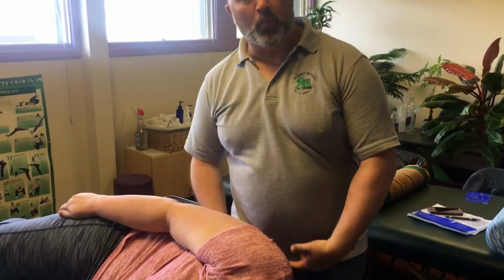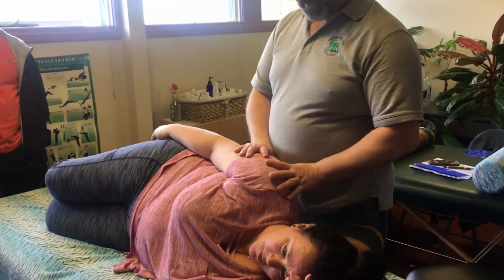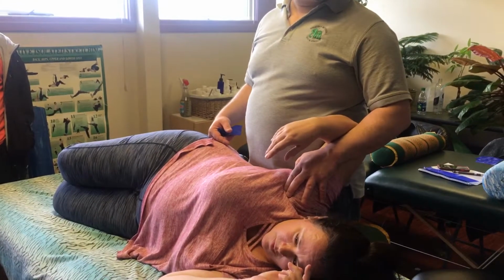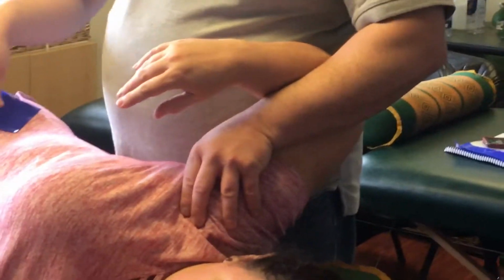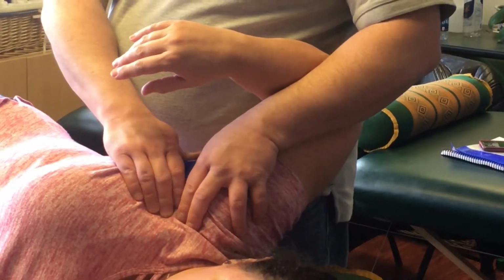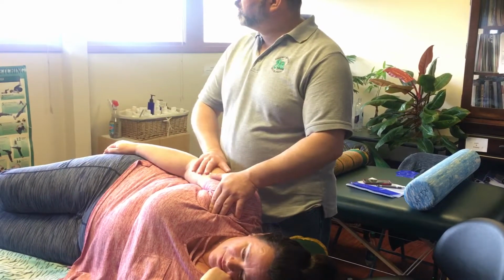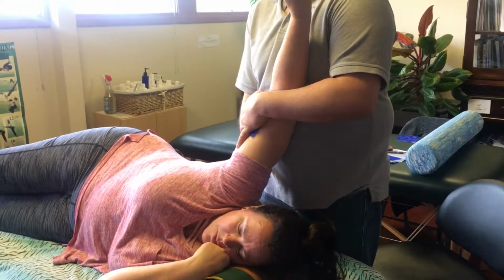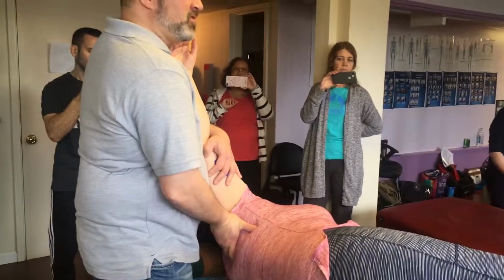DNM: Cutaneous Nerves at the Front of Shoulder, positional Relaxation Approach w/ Skin Stretch + var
DermoNeuroModulation with Jason Erickson: Cutaneous Nerves at the Front of Shoulder including branches from supraclavicular nerve (C3), intercostobrachial anterior branch (T2), and lateral cutaneous nerve of the arm (C3).

1st Example: Positional Relaxation Approach combined with skin stretch

Variation: Skin Stretch Approach

Indication: nagging pain, tenderness front of shoulder